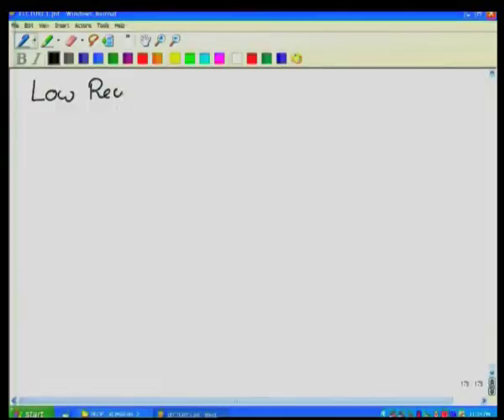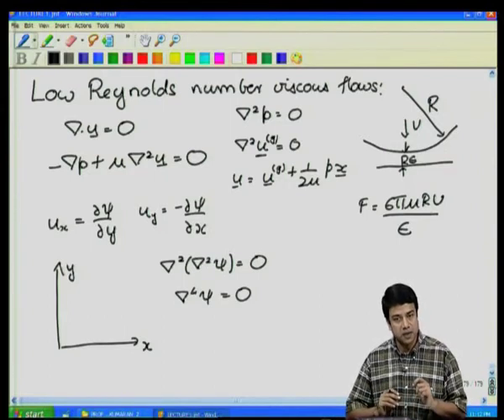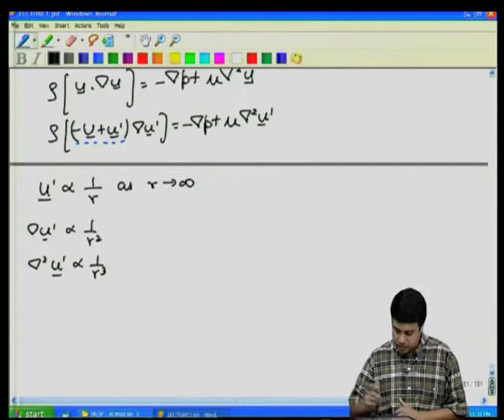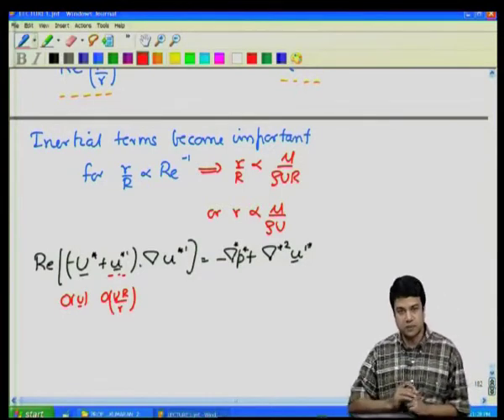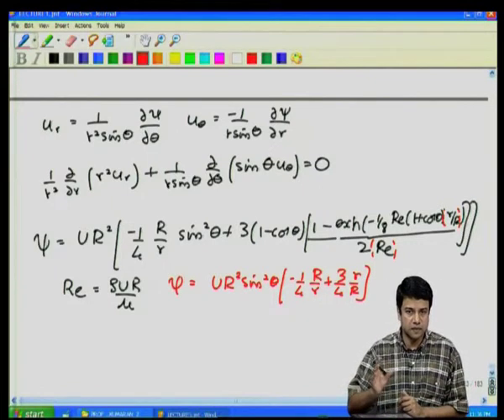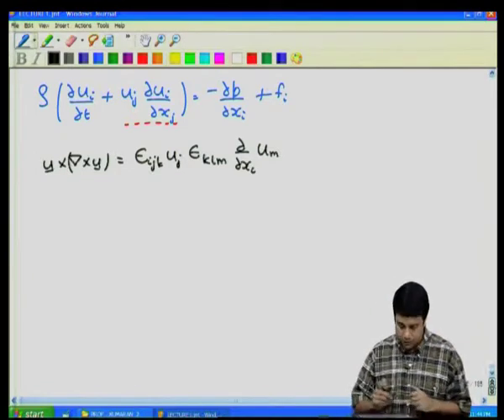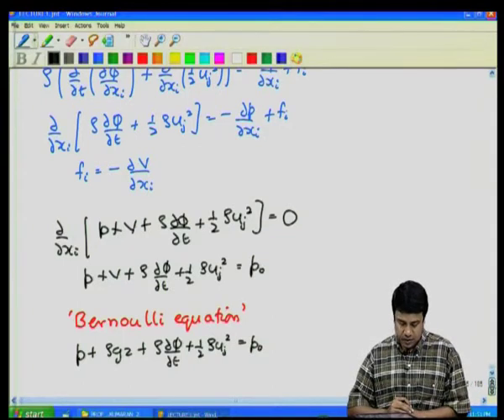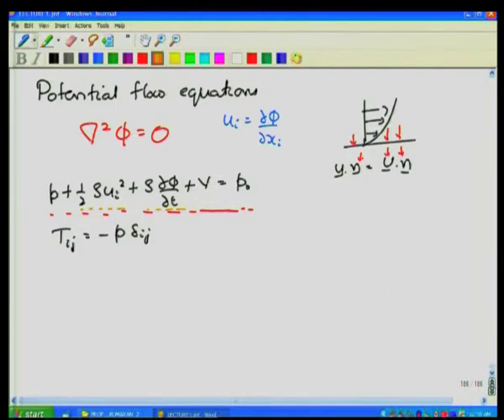Mod-01 Lec-24 Inertia of a low Reynolds number